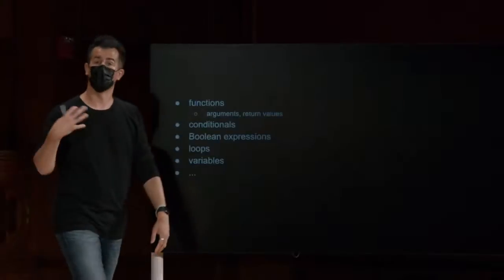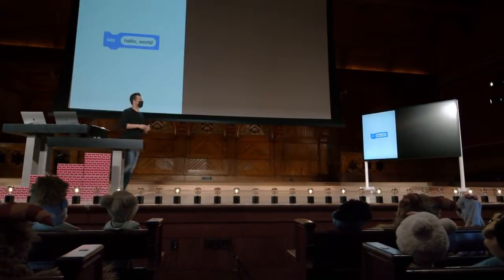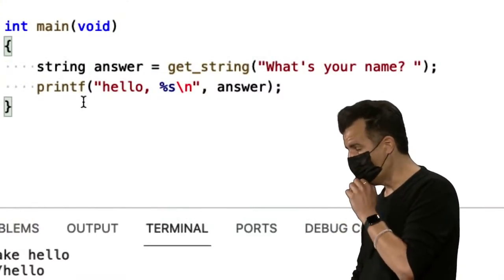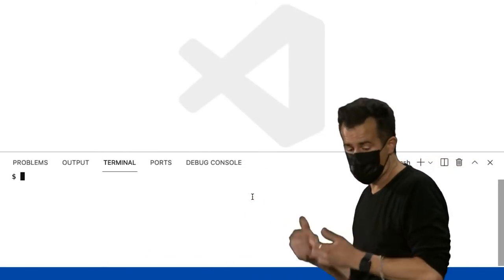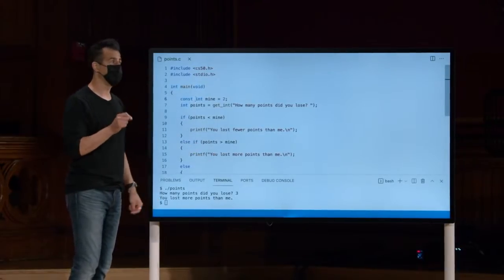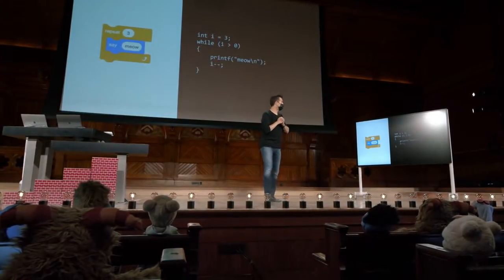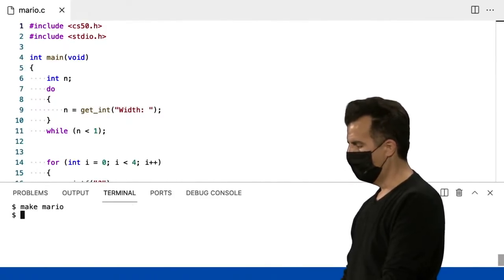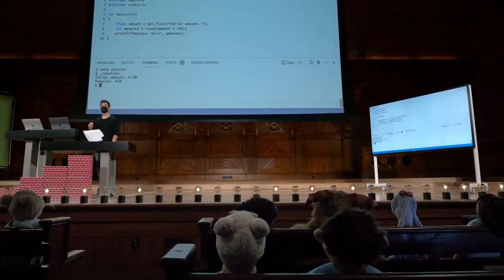CS50 Marathon - CS50 2021 - Lecture 1 - C